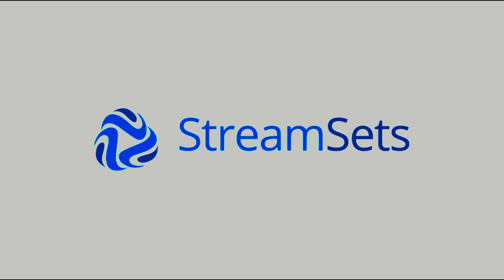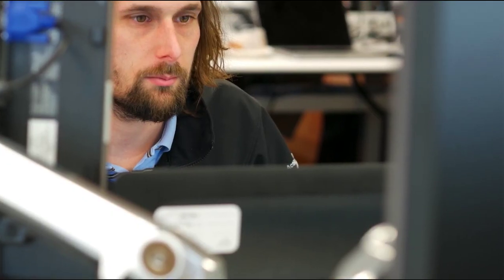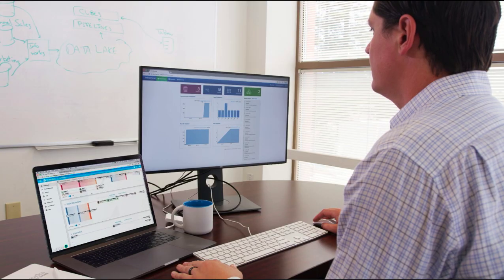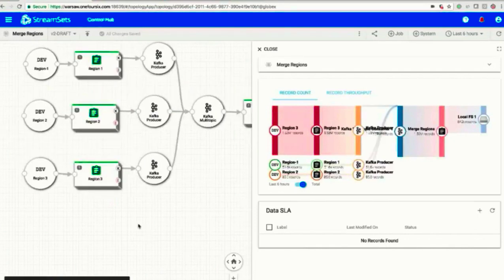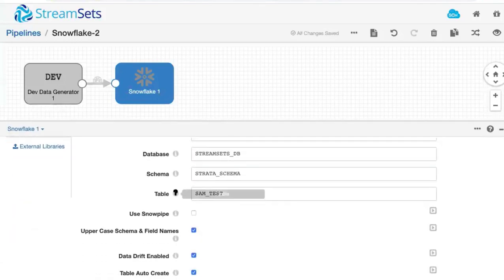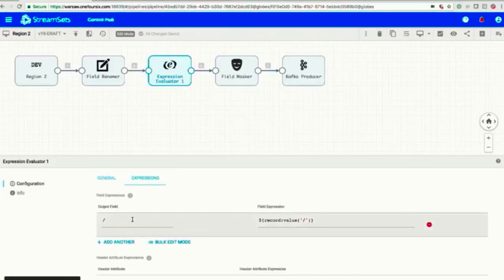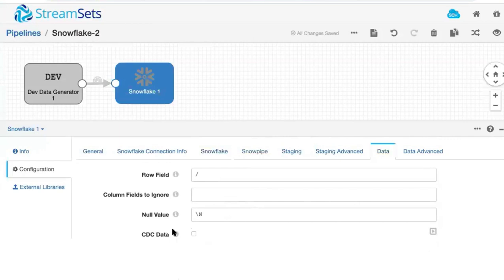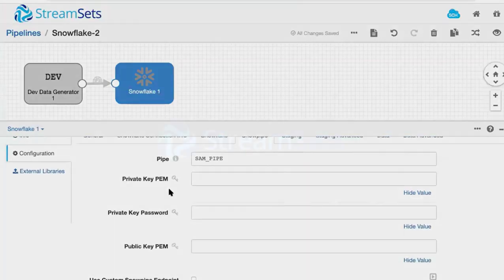StreamSets for Snowflake in Production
StreamSets for Snowflake is a new solution that helps you move all kinds of data into the world’s first cloud-native data warehouse. With it you can quickly build pipelines that span your various on-premise and cloud data sources, from relational databases to  clickstream, IoT, document and log data. You can do this without tedious hand-coding but with continuous visibility into the real-time, end-to-end performance of your pipelines.